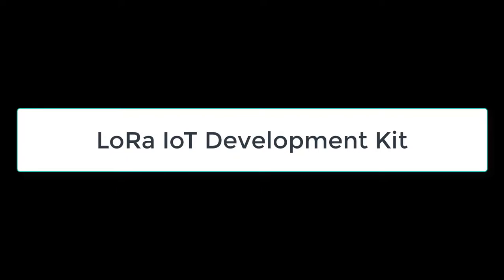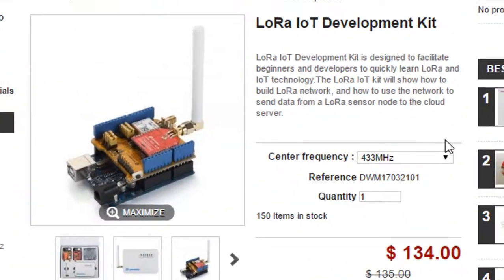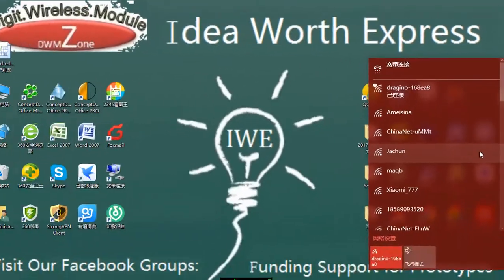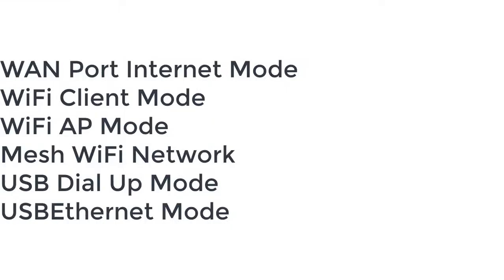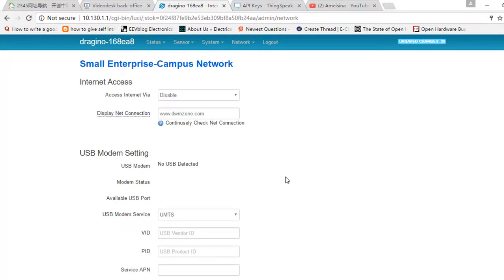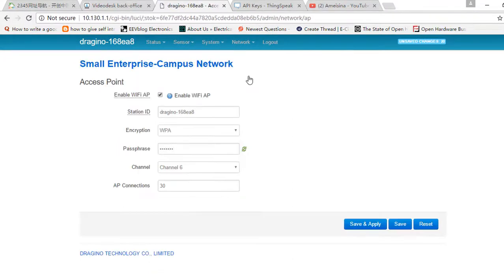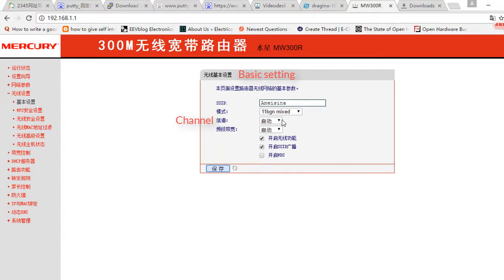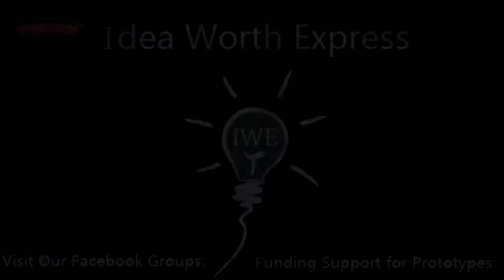LoRa IOT Development kit user guide-WIFI client mode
this chapter will introduce you how to connect the LG01 IOT Gateway to the internet with the WIFI client mode.